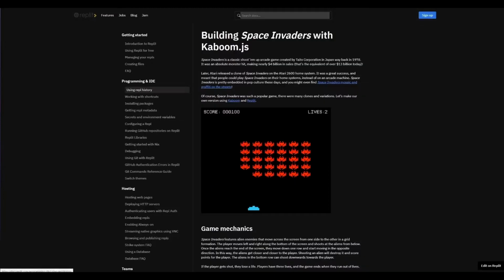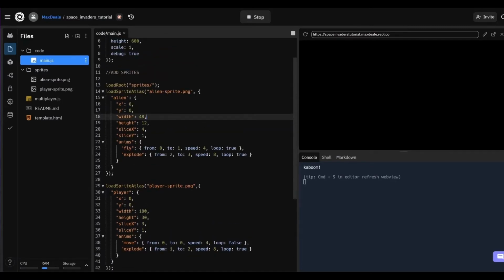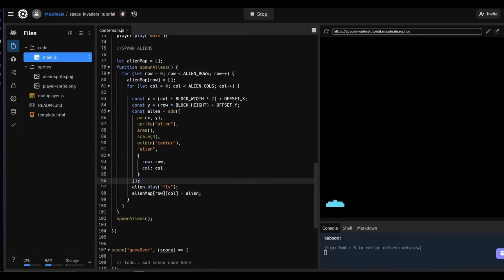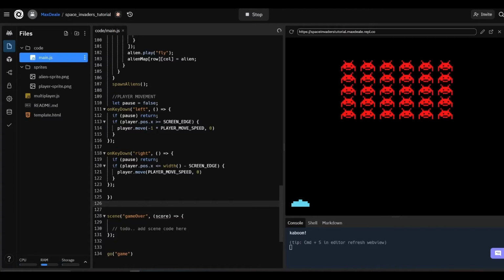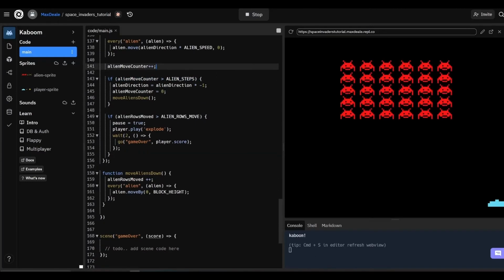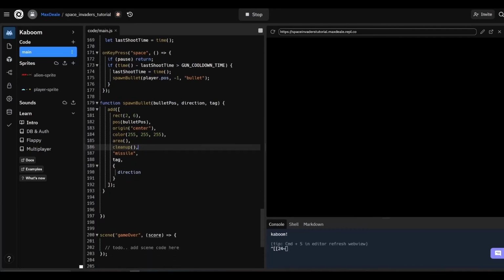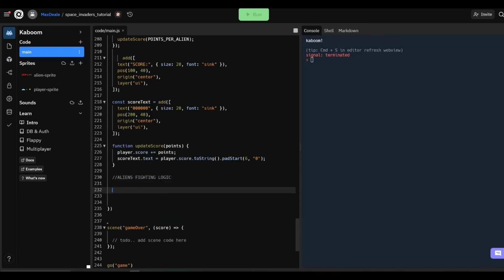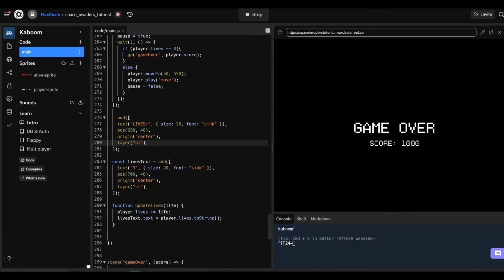Build Space Invaders With JavaScript & Kaboom JS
Using the Kaboom JS framework is a great and fun way to build interactive games with JavaScript and it makes things a whole lot easier and faster.

In this tutorial we will build space invaders, one of the first hit arcade games of all time. The tutorial is done largely in a copy and paste style from the original tutorial so we will save a lot of time with the build in this way and learn a whole lot more!

You will learn:
-custom components in kaboom JS
-overview of kaboom JS methods and syntax
-how move and control your spaceship to kill the space invading aliens

We will be using the online IDE Replit for this so thank you to them for sponsoring this video. Check them out at

And check out the original text based tutorial and completed code over here: